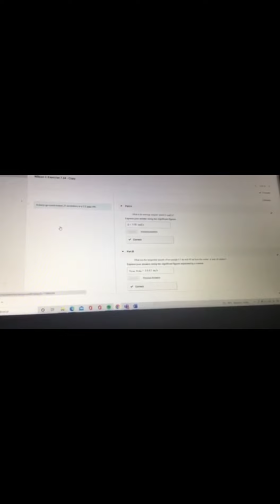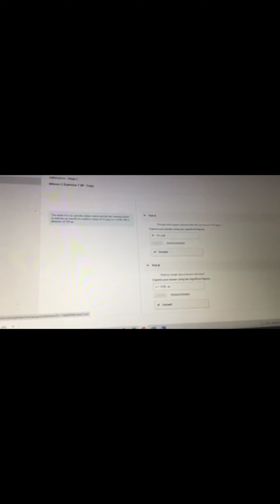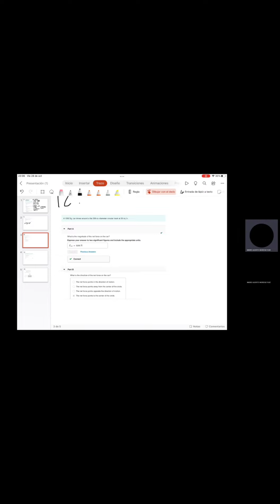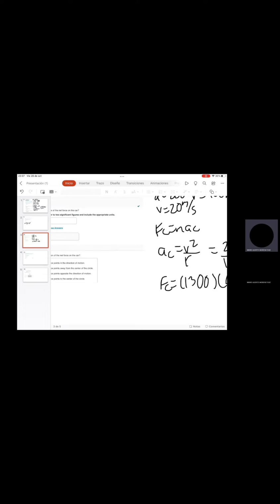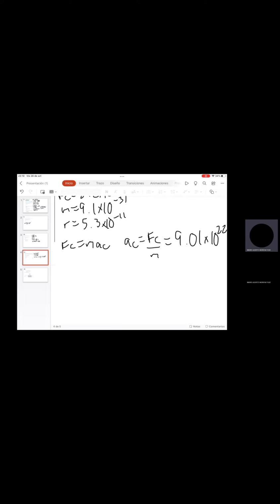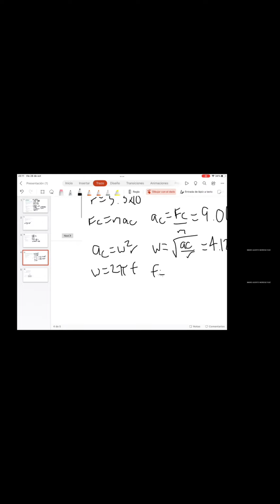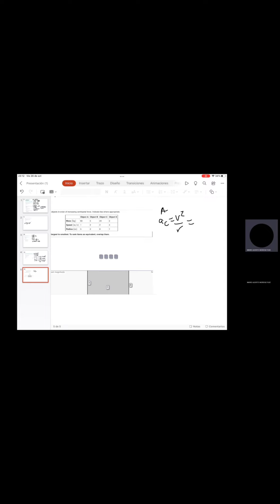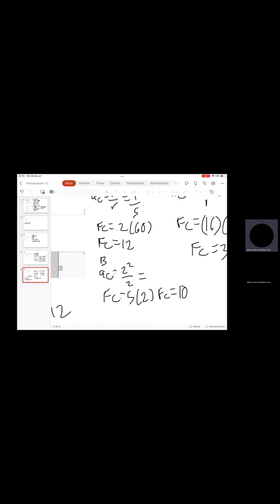Mastering Physics 3